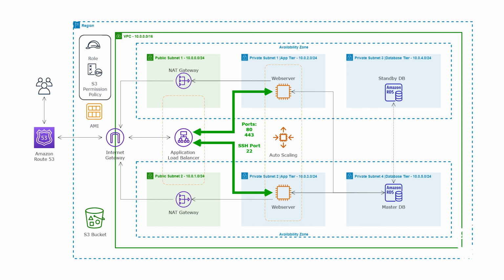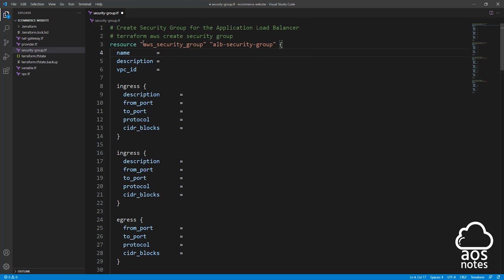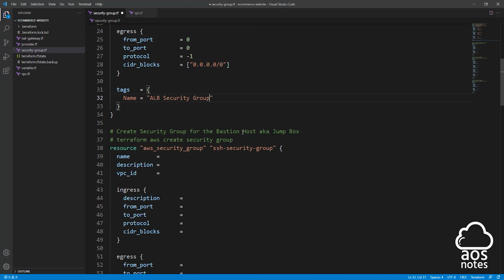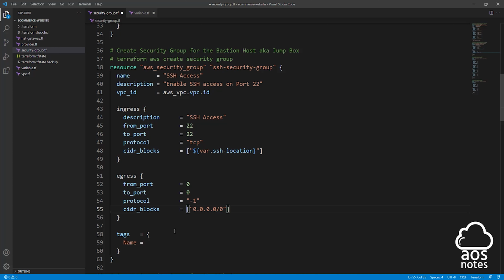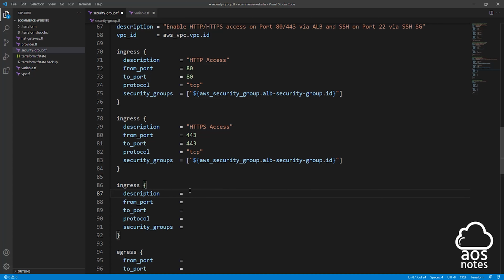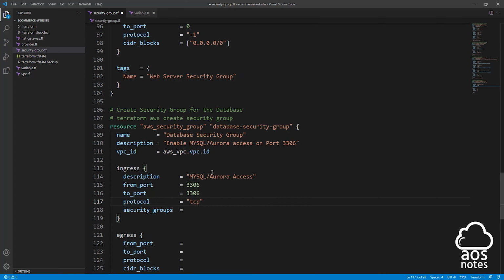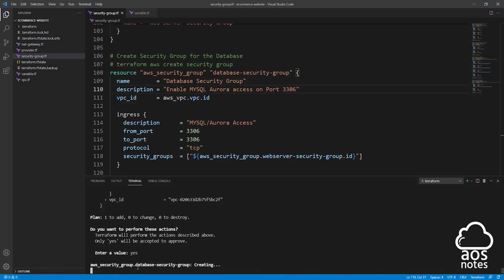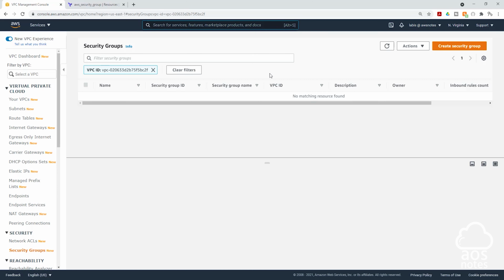How to Create Security Groups Using Terraform (Version 0.11 and earlier)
In this lecture, you will learn how to create Security Groups using Terraform.

0:00 - Introduction
4:22 - Create Application Load Balancer Security Group
8:53 - Create SSH Security Group
13:38 - Create Web Server Security Group
20:10 - Create Database Security Group
23:14 - Create Resources